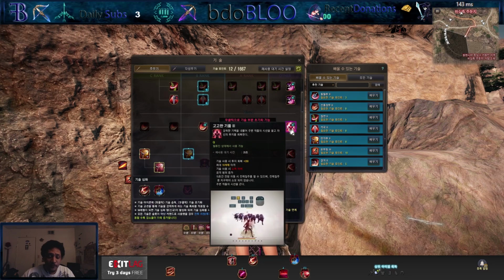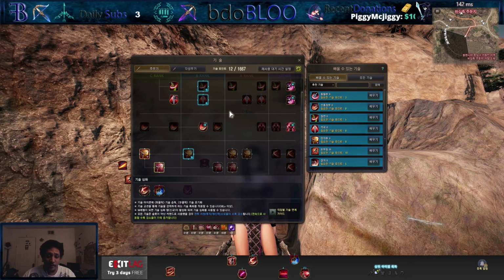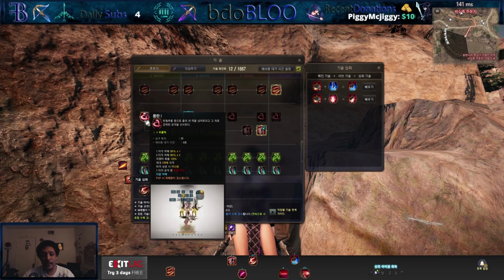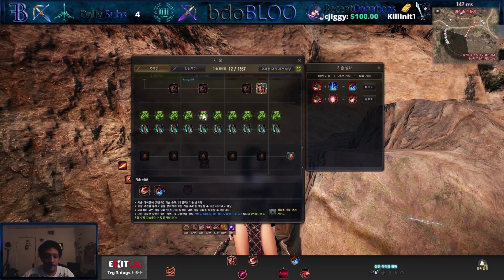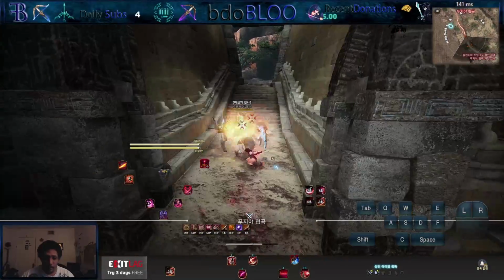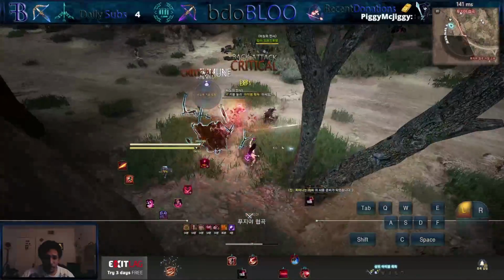Lahn Unawakened PVE Guide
Hey guys, pretty straightforward and quick guide for Lahn's PVE in unawakening. Obviously you can use all the different skills you want but this just shows the easiest and quickest way to kill mobs in PVE.
For pve unawakened bare min, you can use this if you want to have fun with F skills/Flows here is another

Twitch.tv/BDOBloo
Follow me on: